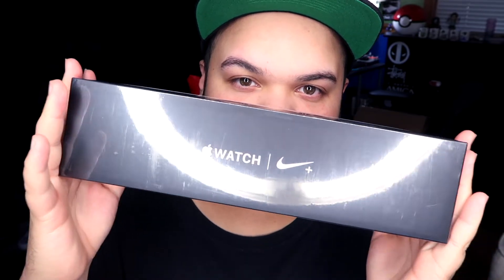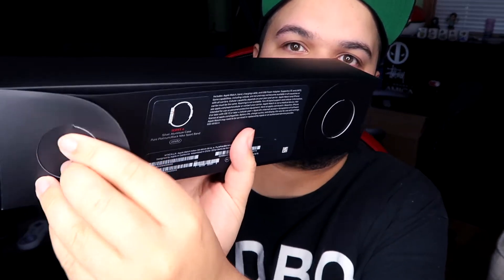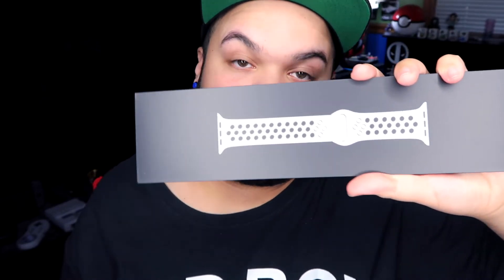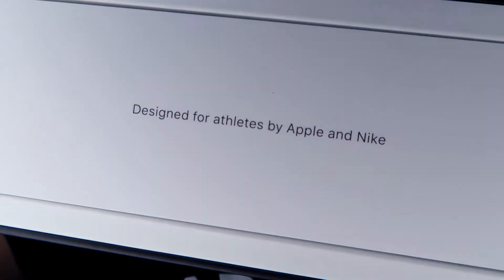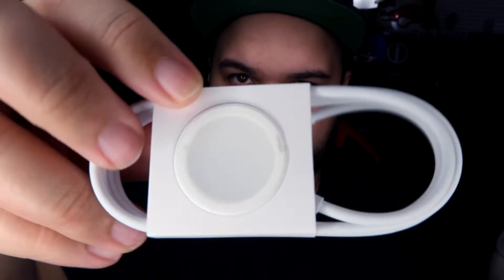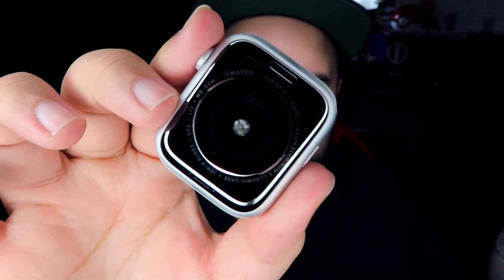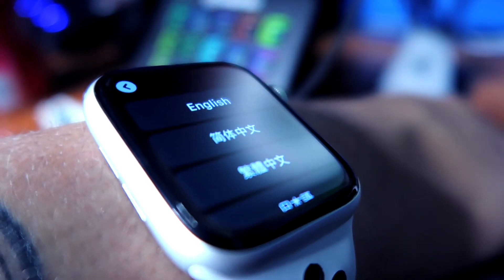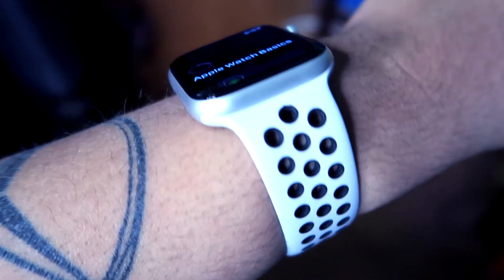Apple Watch Series 4 LTE Nike Edition (44mm Silver)